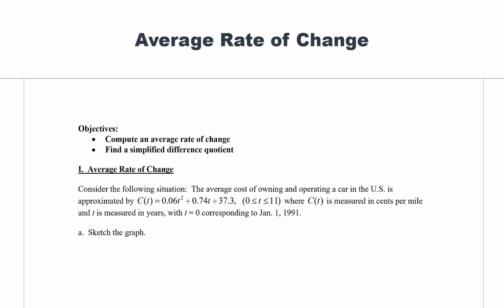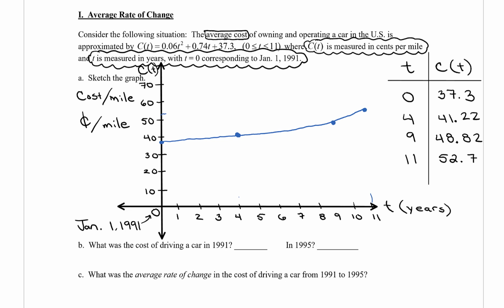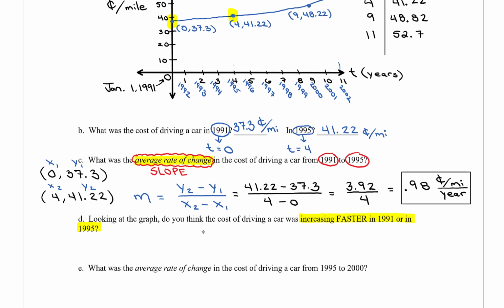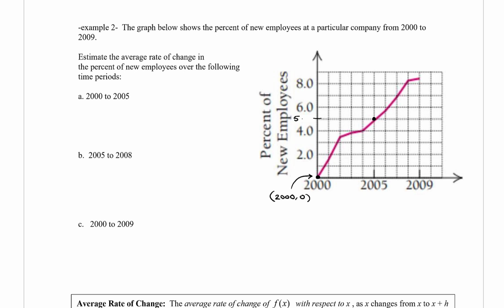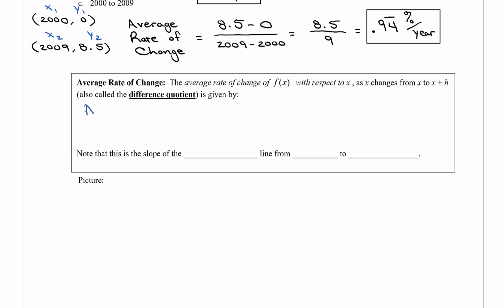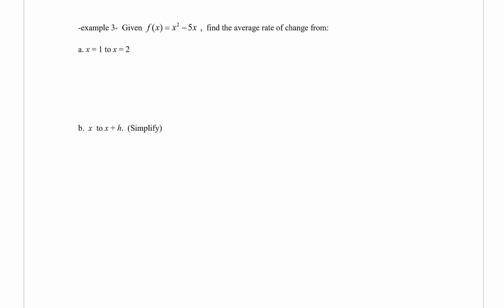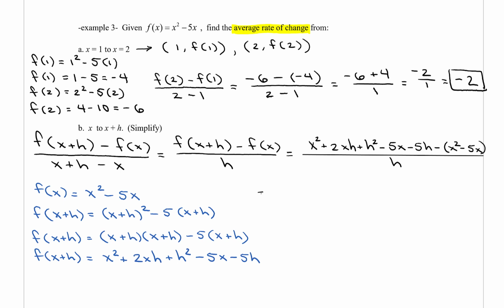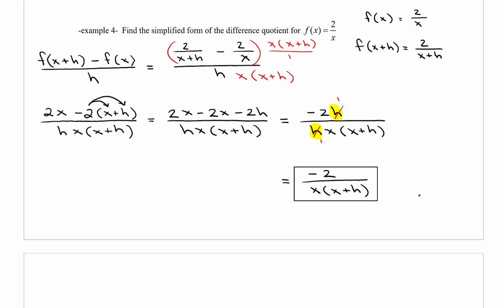1.3 Average Rate of Change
This video is about finding the average rate of change and finding the difference quotient.